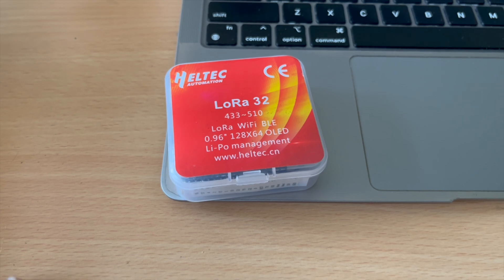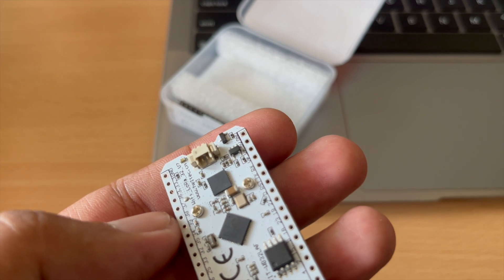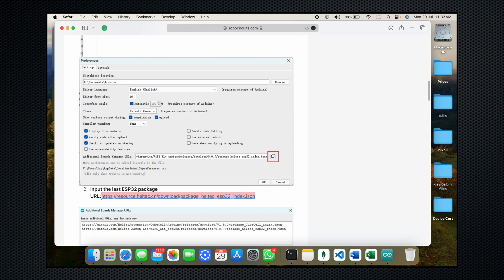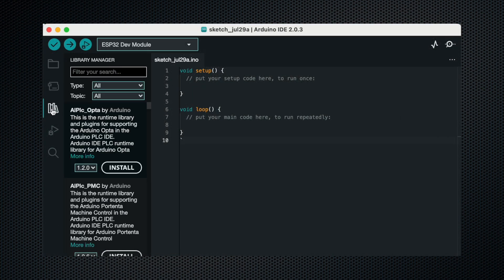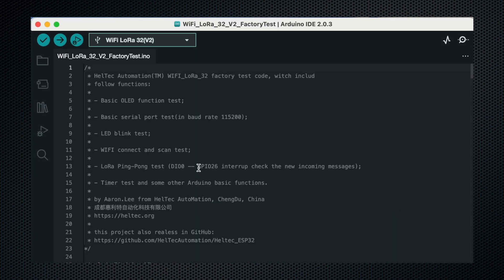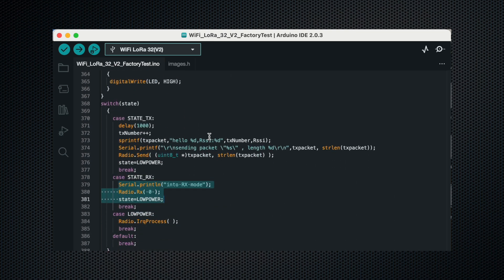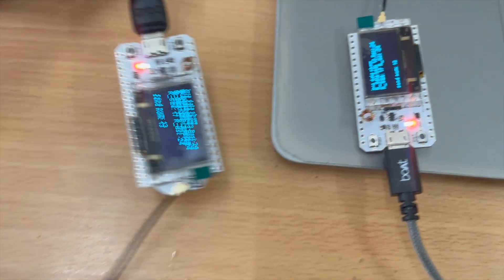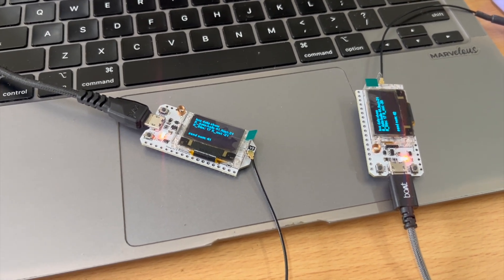Heltec LoRa ESP32 Module Tutorial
Welcome to RoboCircuits! In this tutorial, we'll dive into the Heltec ESP32 LoRa module, a powerful tool for long-range communication projects. Whether you're a beginner or an experienced developer, this video will guide you through the essentials and inspire your next project.

🔍 In This Video:

1. Introduction to the Heltec ESP32 LoRa module
2. Unboxing and overview of features
3. Setting up the development environment
4. Writing your first LoRa communication code
5. Real-world application examples

📦 What You'll Need:

1. Heltec ESP32 LoRa module
2. USB cable
3. A computer with Arduino IDE installed